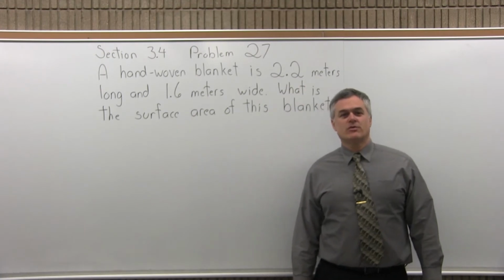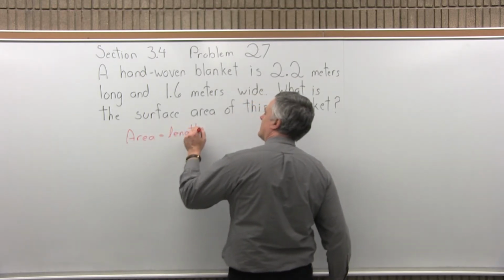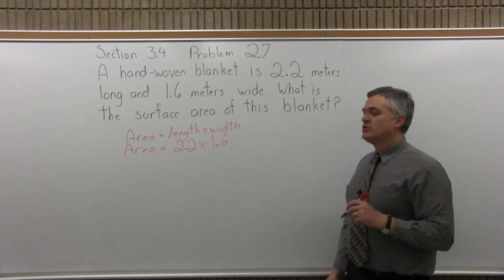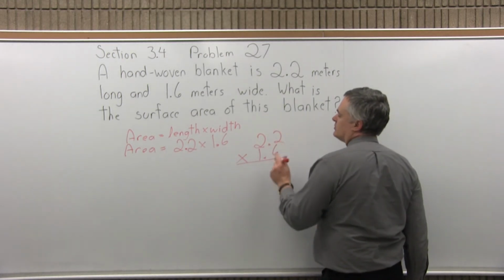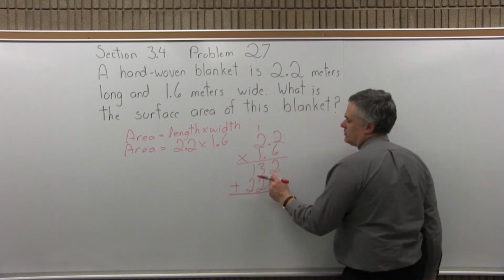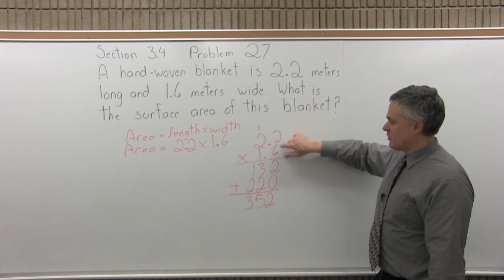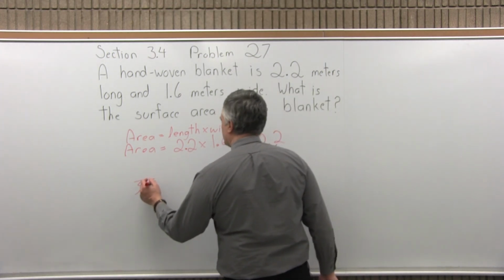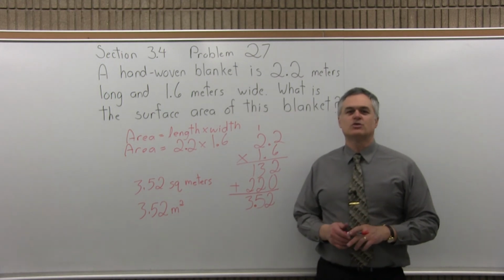MTH 011: Section 3.4 Problem 27 - Mathematics with Dan Avedikian